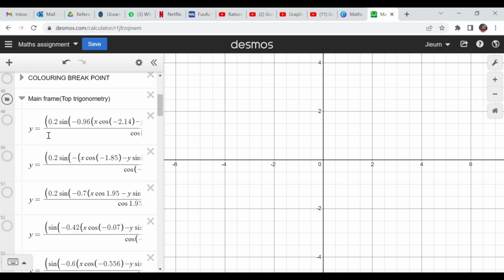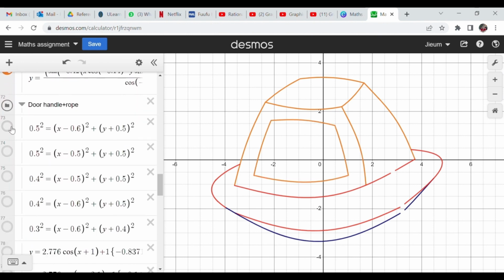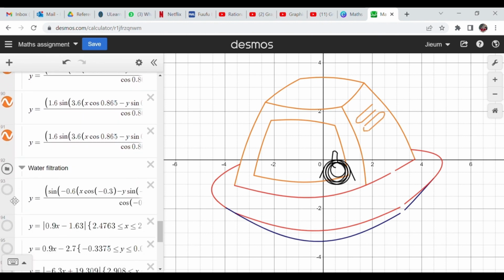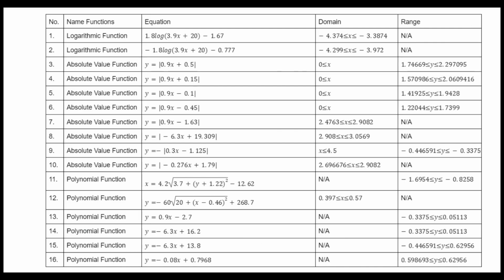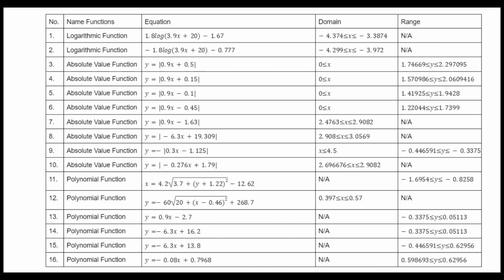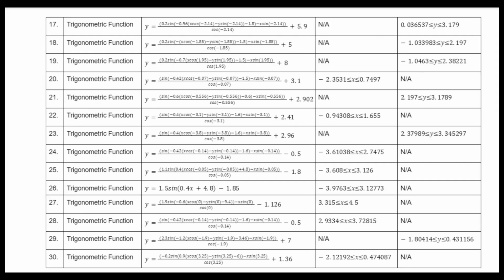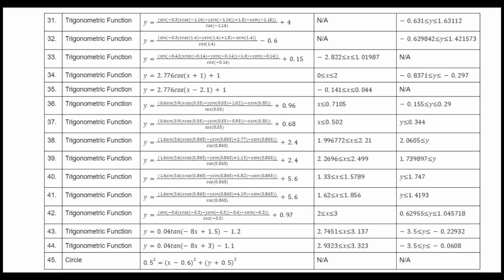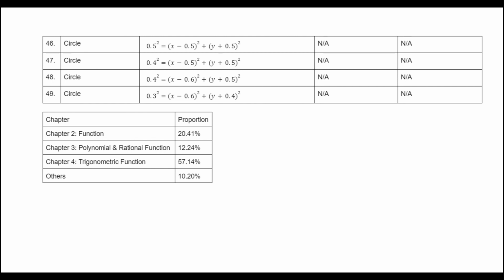Math I [Group 3 CS1] Video Submission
MATH I Assignment Video Submission
Course Code: FBM0015
Class: CS1
Assignment Group: Group 3
Members:
1.Lim Jia Chyuen
2. Beh Jun Chen
3. Foo Fang Loong Jeremy
4. Wong Wei Xi
5. Goi Xue Yang
6. Choong Jia Wen
7. Lee Pei Qi
8. Jamie Tan Chien Chien
9. Muhammad Faiz Danish Bin Sahar
10. Kennard Ramba Lim Tjin Hao
11. Annjally Angel Pengiran